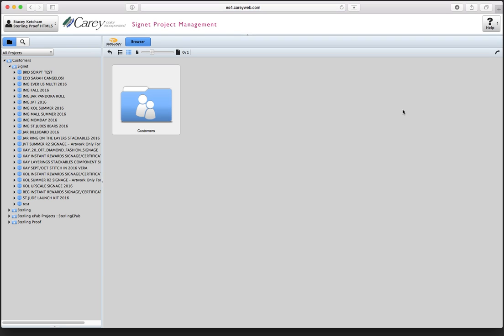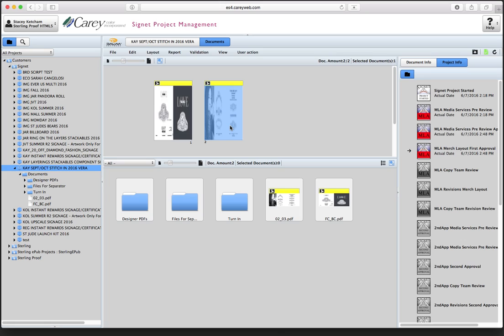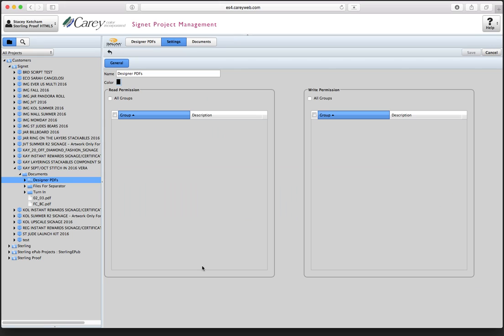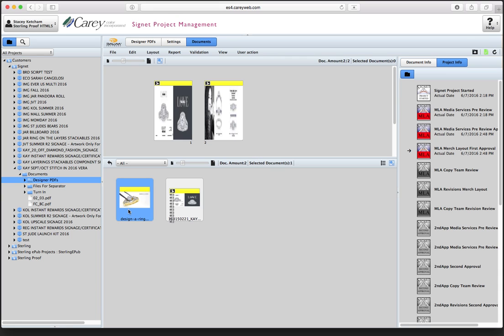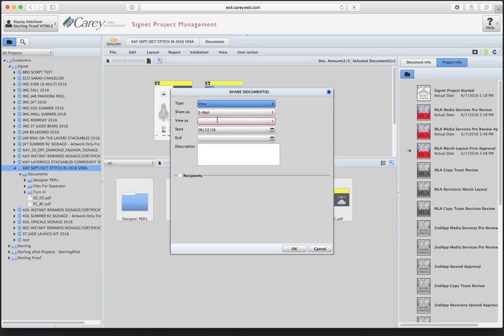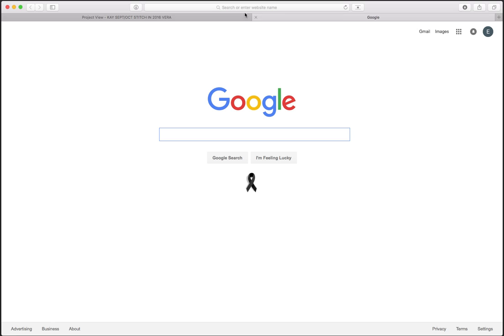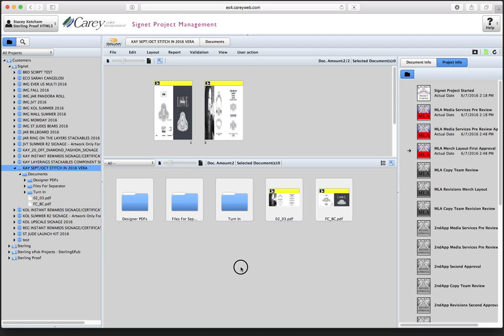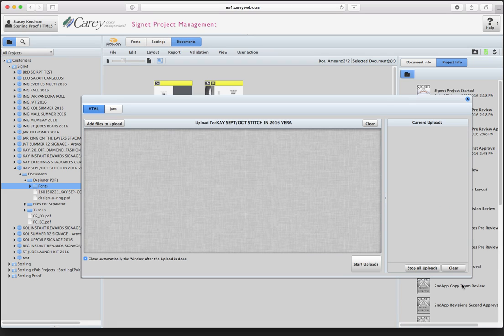Carey Color ES Advanced Training for Signet Designers pt. 1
Downloading, uploading, and sharing files.
How to create a new folder.